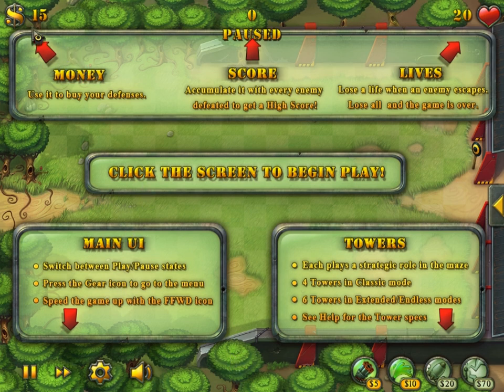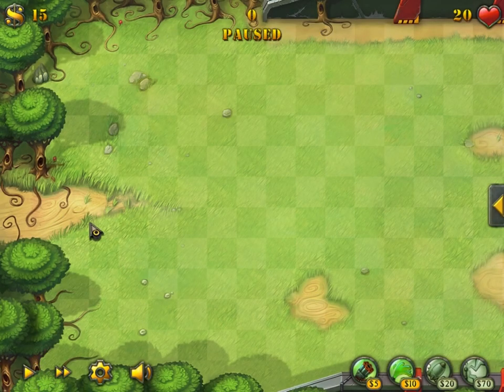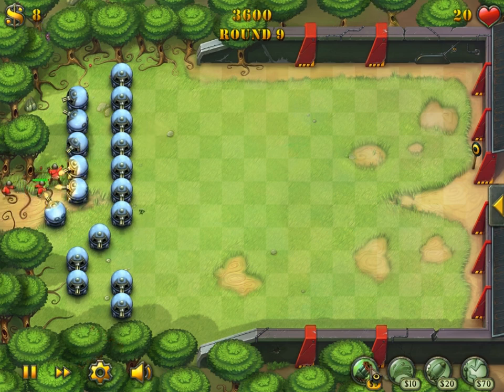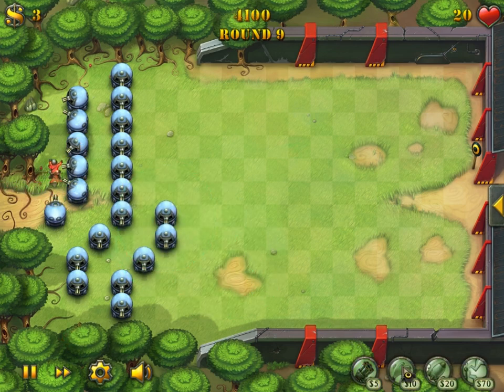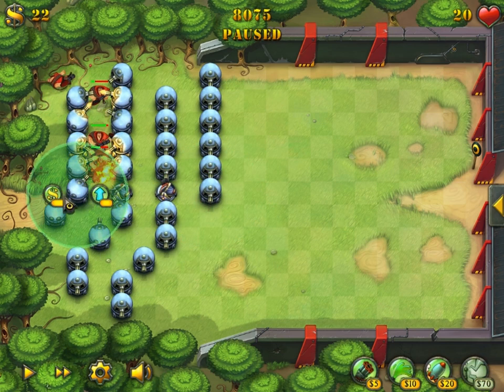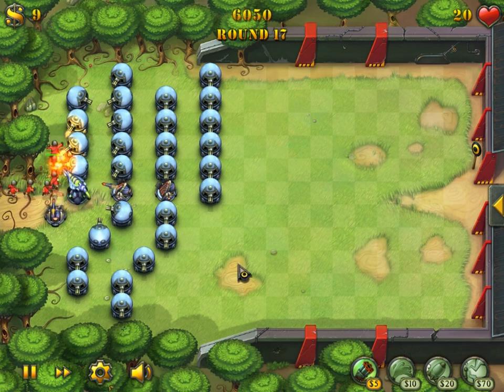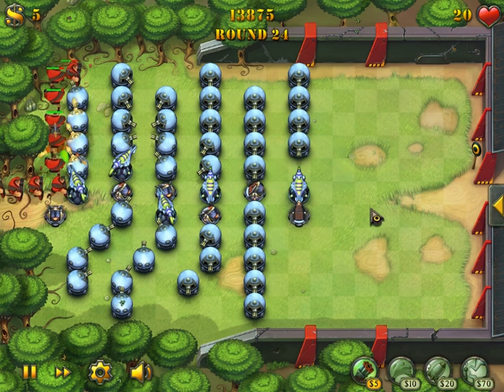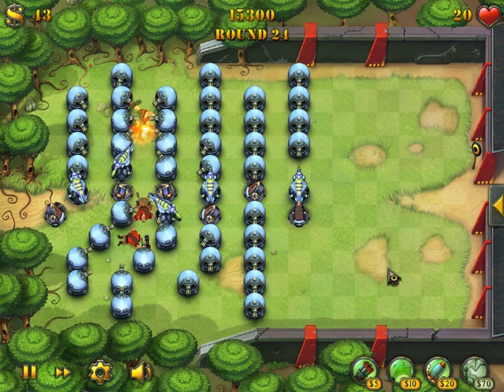Field Runners Classic Playthrough -- Grassland Part 1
Welcome everybody to my playthrough of the classic mode of a game called Field Runners. Field Runners is a tower defence game where you have to stop the invading are of field runners from getting to your base. Each map can last a total of 100 waves but you only need to get to wave 50 to unlock the next map. In this I do intend to get to level 50 in every map but as for after that I have a special idea. After level fifty I will do a post game show consisting of a ll of the waves past 50 that we survive. I am not the best at this game so don't expect a perfect run of this game, I am just here to have fun and enjoy some tower defence. So I hope you will join me in repeling the invading Field Runners.